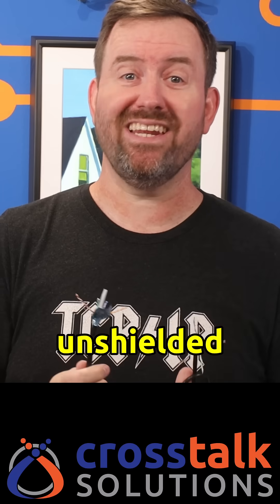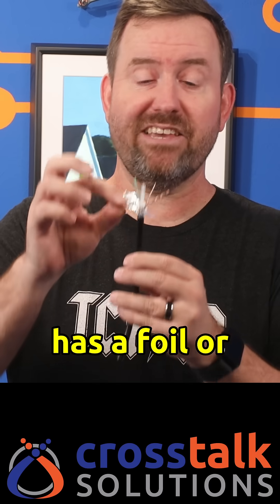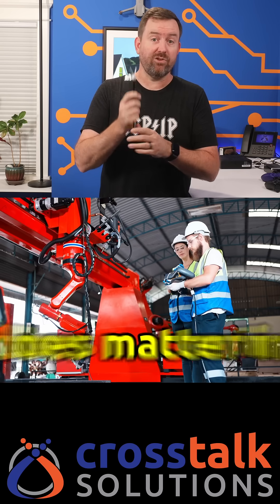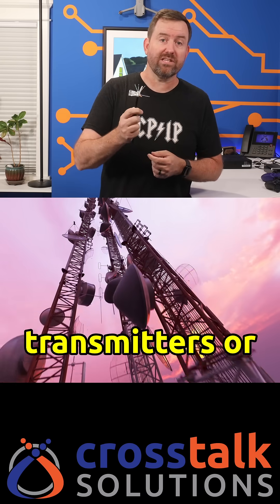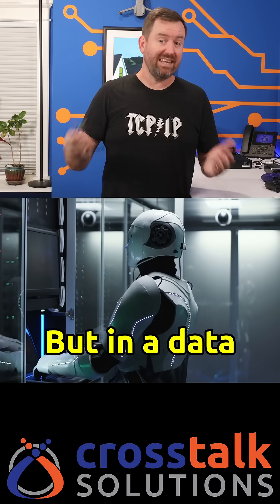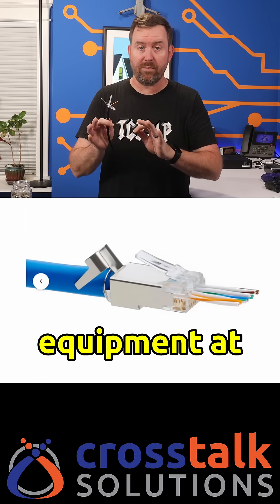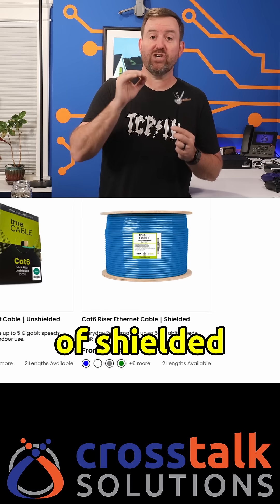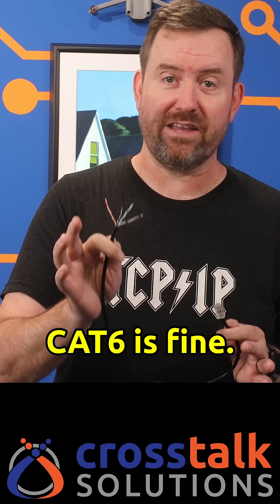Shielded vs Unshielded Ethernet – Stop Wasting Money on the Wrong Cable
Shielded vs. unshielded Ethernet cables - what's the difference? Shielded cable can protect against EMI in industrial environments, but if you're wiring up your house or office, chances are UTP is all you need. I cover where shielded cabling actually matters, when it’s a waste of money, and what hardware you’ll need if you go that route.